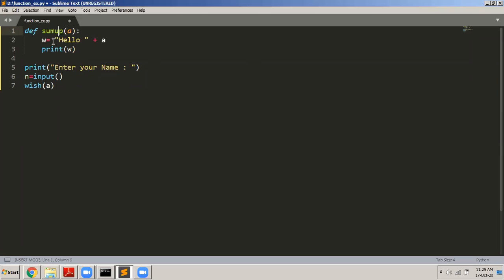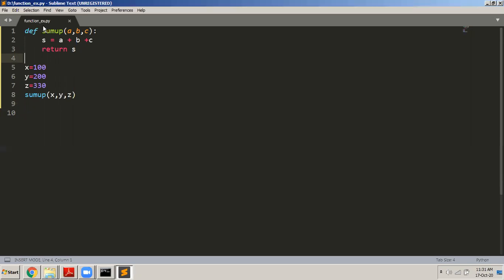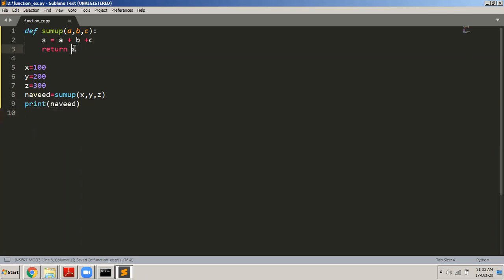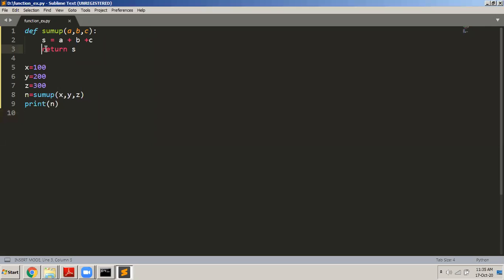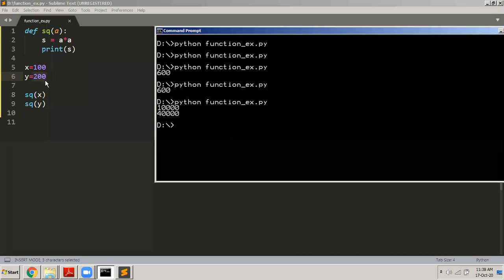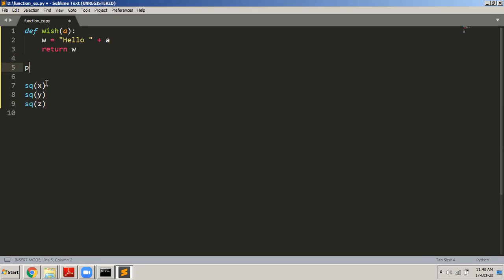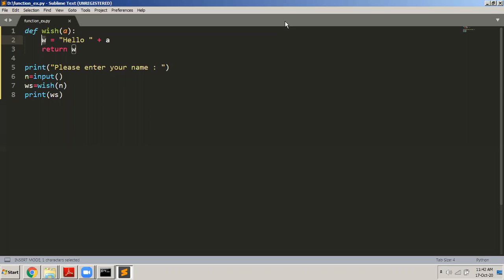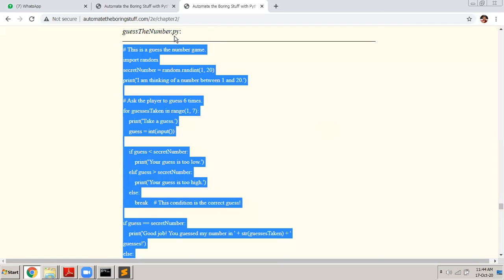App Dev using Python - Class 11 - functions return statement